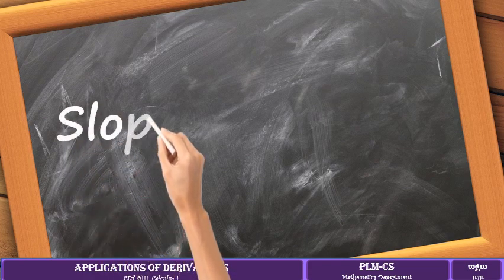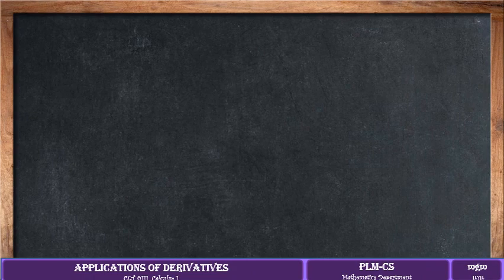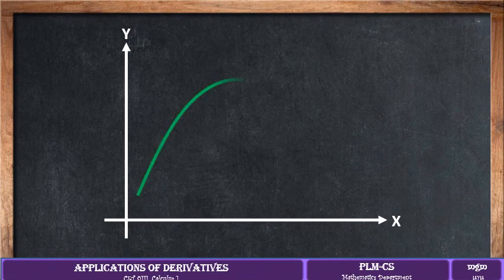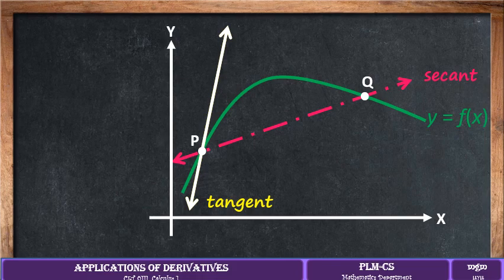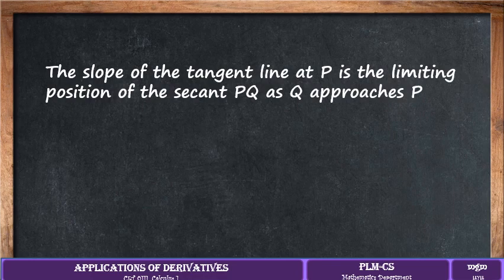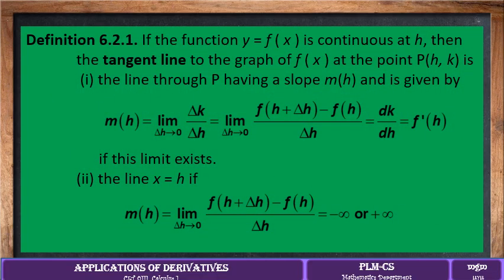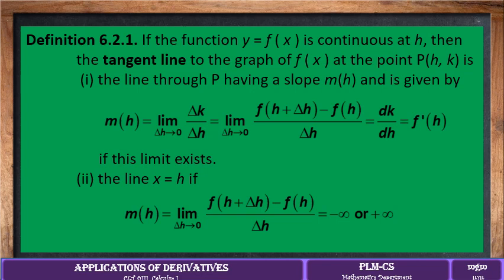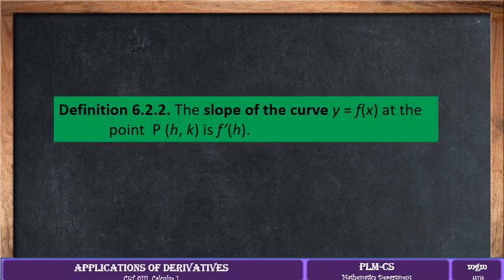01 Slope of a Curve Introduction mgm